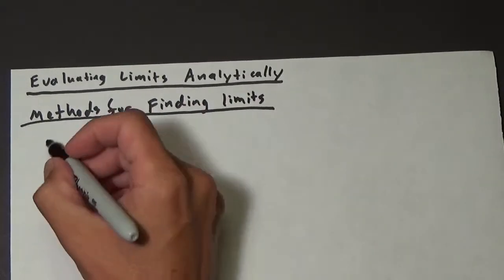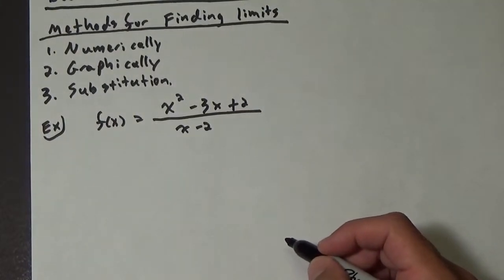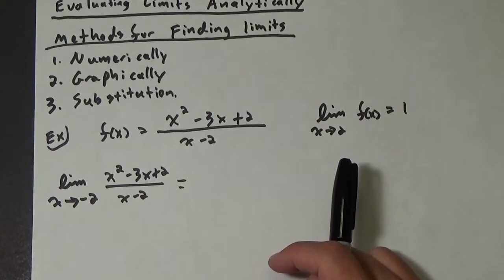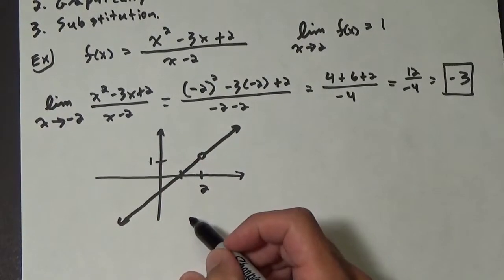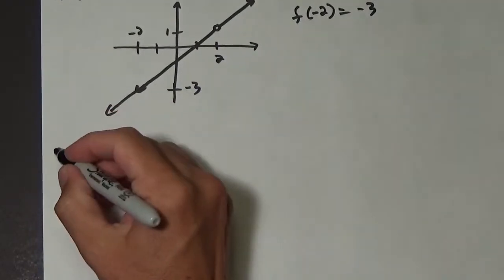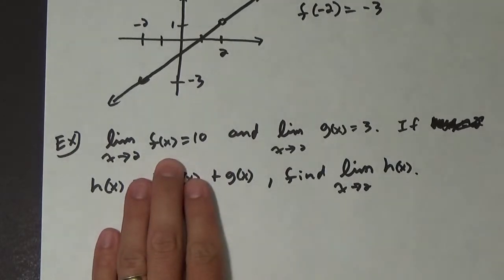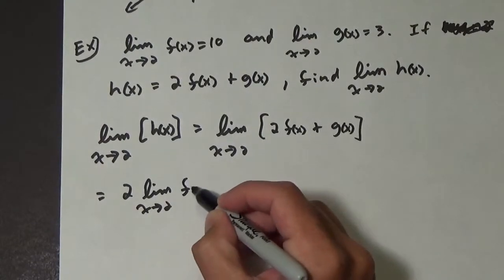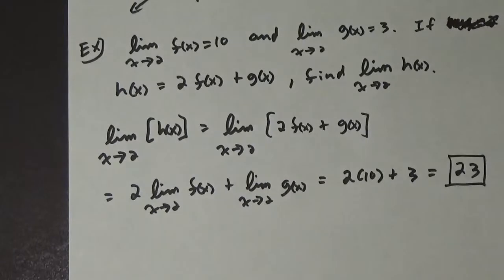Calculus 1.3.1 Evaluating Limits Analytically part 1